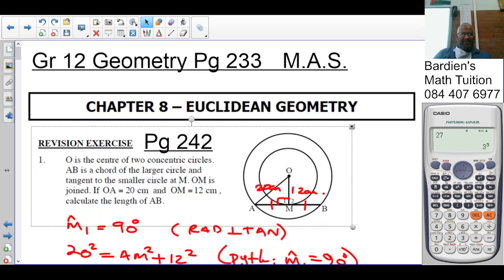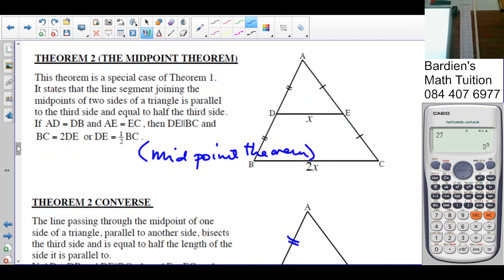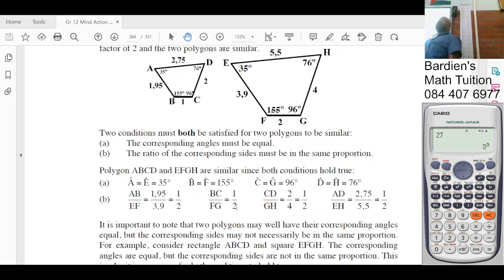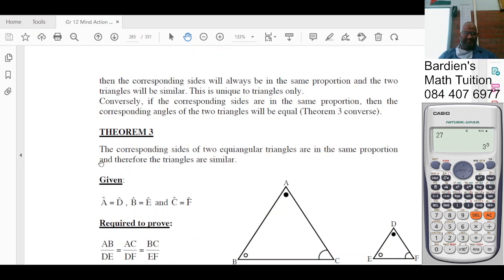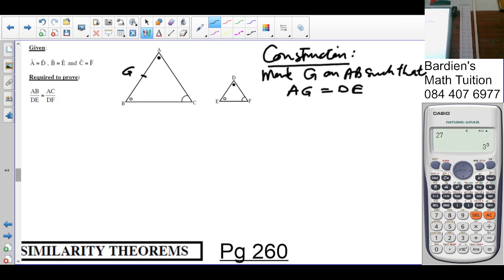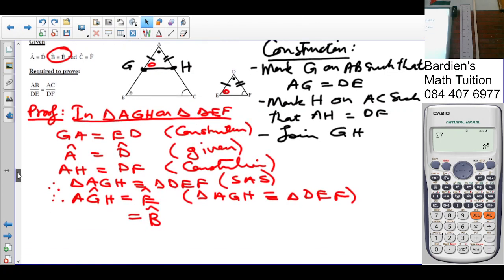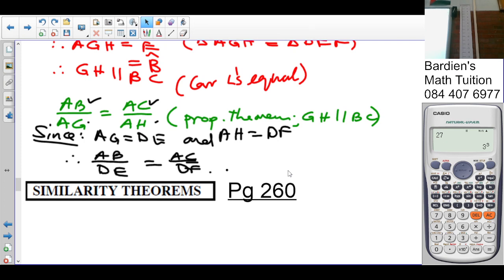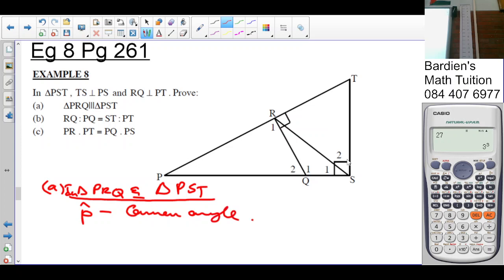Gr 12 Euclidean Geometry L5 Ex 4 Part 1 (Similarity theorem application P1)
Euclidean Geometry Lesson 5 Ex 4 Part 1 Similarity theorem application Part 1
Similarity theorem proof